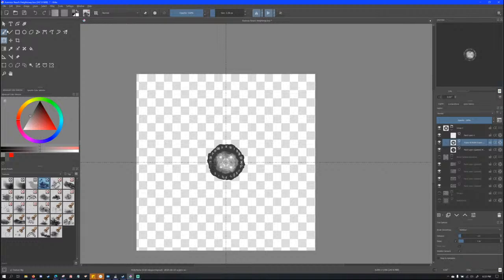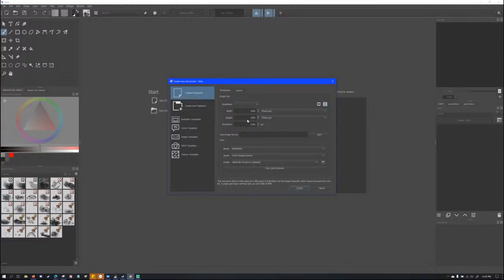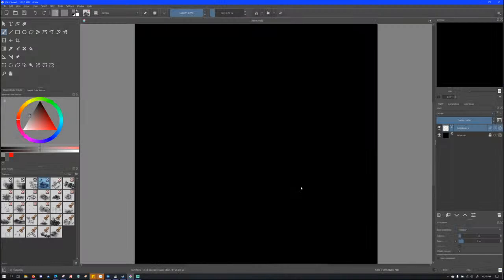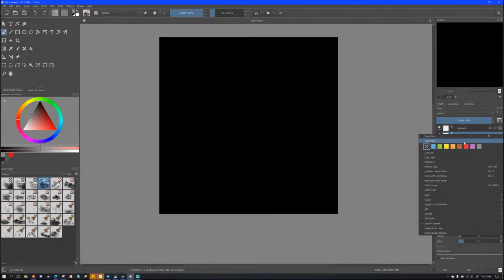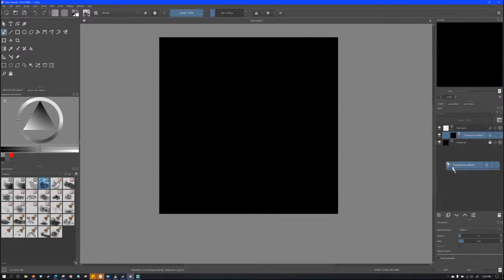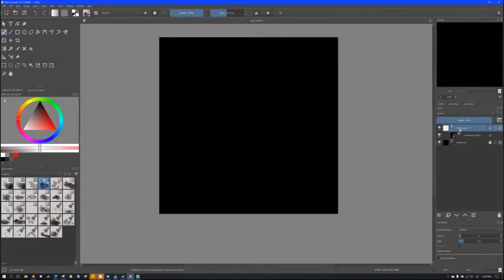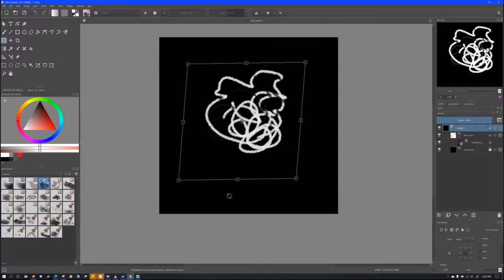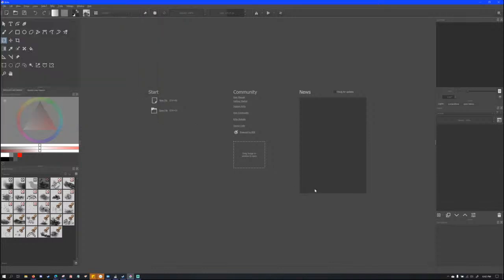Creating a Heightmap with Krita (Hand drawn)